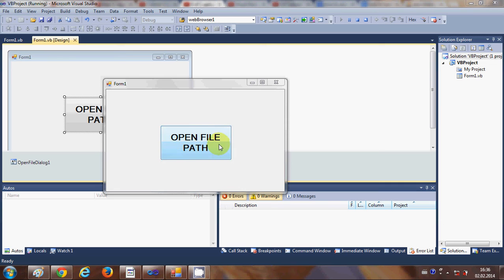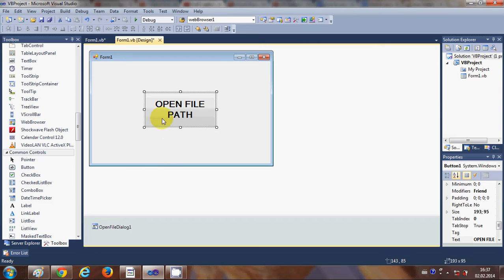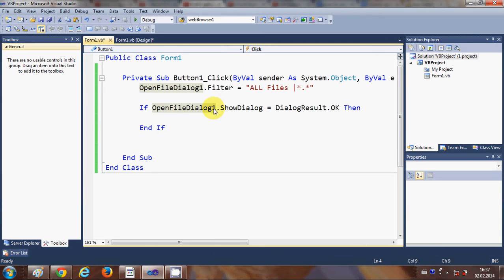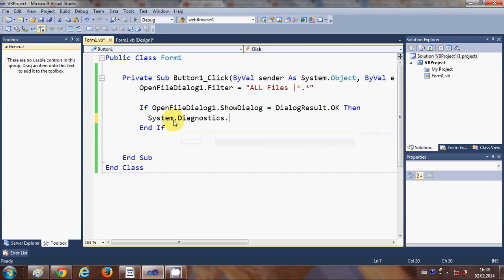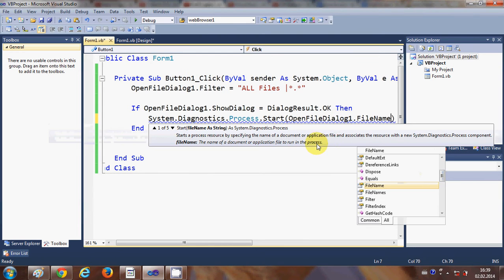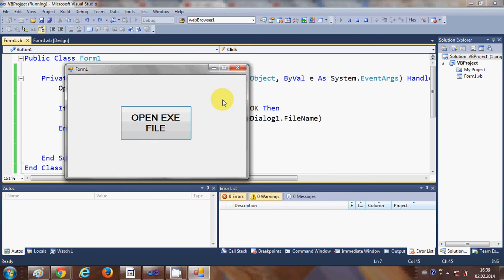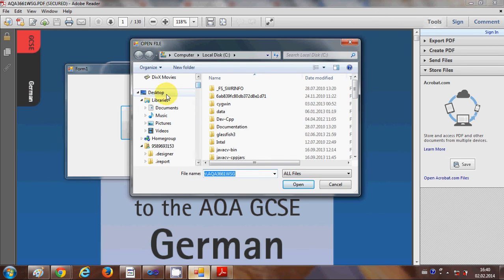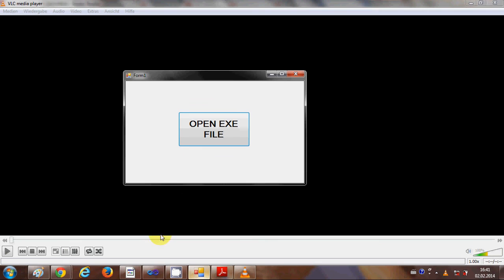Visual Basic .NET Tutorial 24 - How to launch Executable (.exe) file from chosen Directory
How to: Open Files Using the OpenFileDialog Component Visual Basic .NET
 How can I run (start) an external exe file from my program? Visual Basic .NET
unable to run visual C# project as an .exe file onVisual Basic .NET
microsoft visual C# 2010 express "can not find PDB VB.NET
Visual Basic .NET "Cannot find or open the PDB file VB.NET
Visual Basic .NET - run .exe file in another folder with windows form VB.NET
visual Visual Basic .NET - replacement of system() to run an .exe file VB.NET
Call an executable file from Visual Visual Basic .NET
 Visual Visual Basic .NET - How to run exe file in Visual Basic .NET code